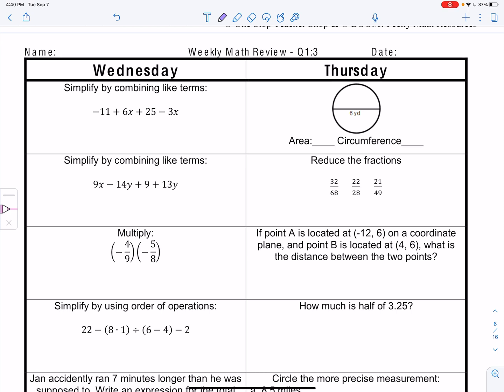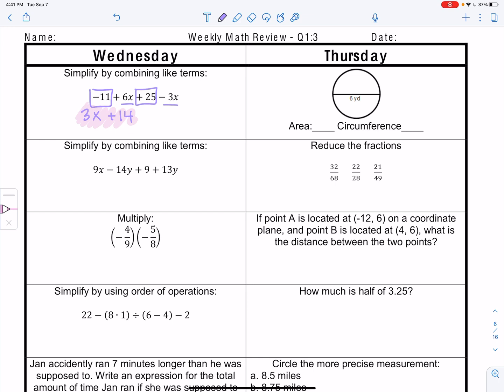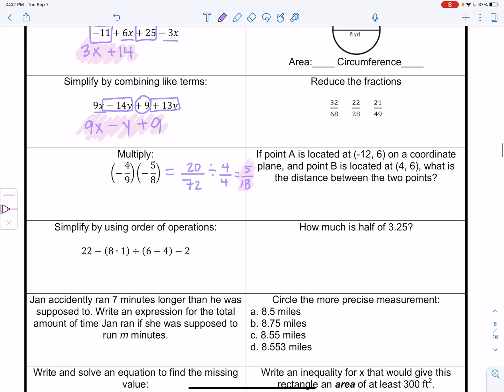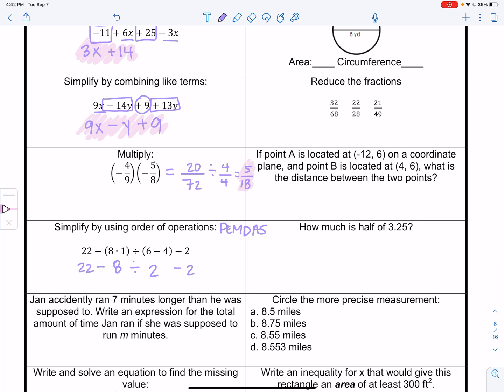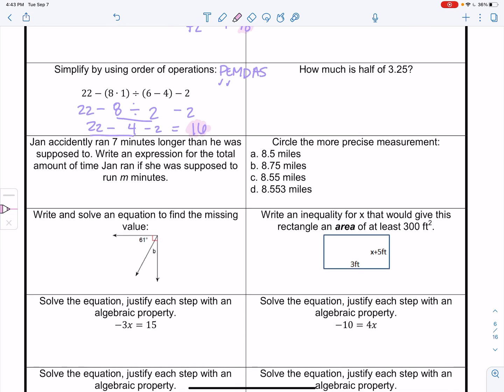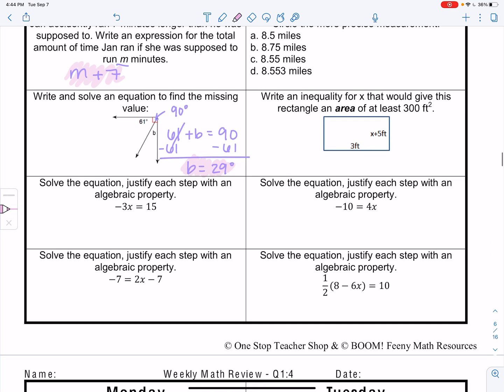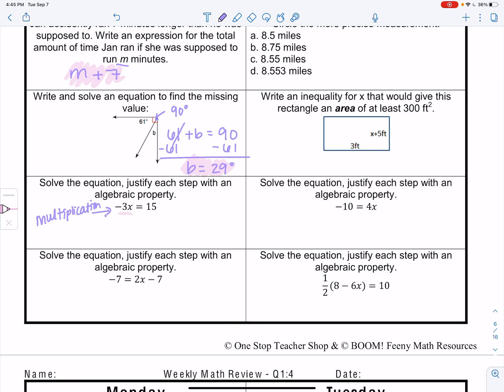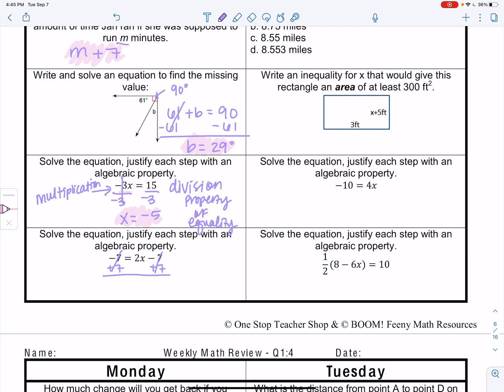Week 5 HW review: Wednesday